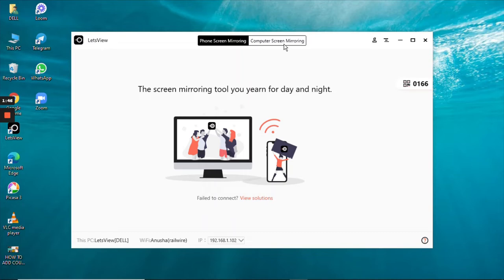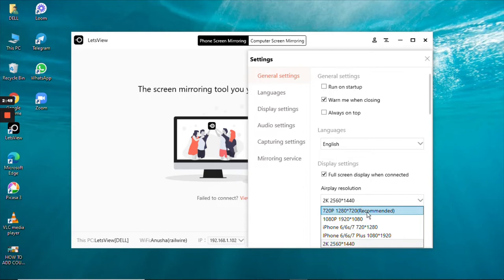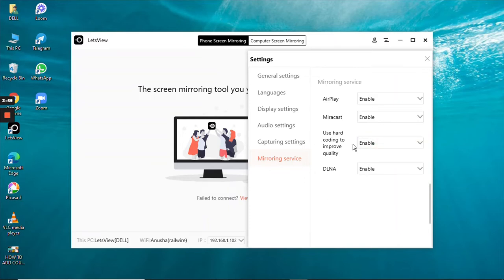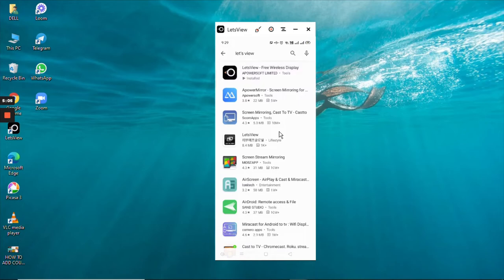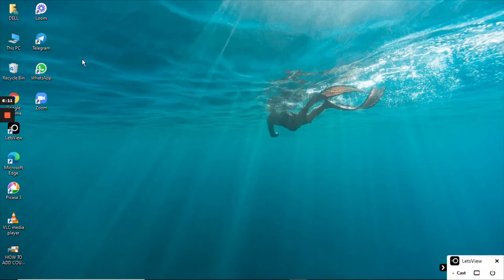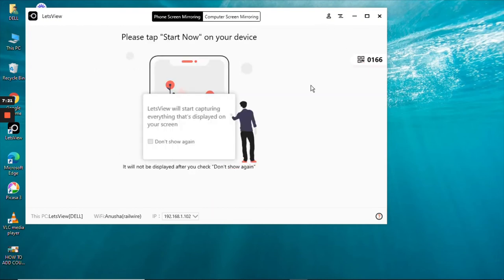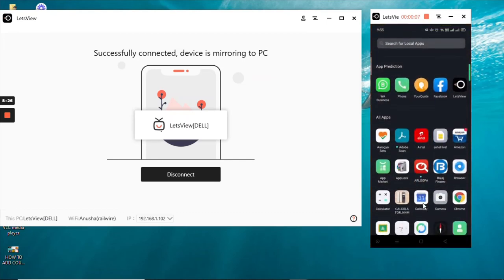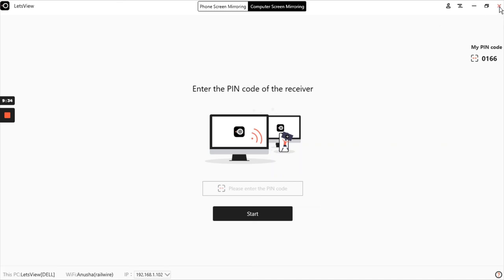CAST YOUR MOBILE SCREEN TO PC AND VICEVERSA- NEW SOFTWARE CAST, ANNOTATE, SCREEN RECORD ALL IN ONE.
How to Use Casting Software to cast your Mobile Phone to PC and Pc to Mobile..
Operate your PC from your Mobile with Simple Software...
Cast, Annotate, Screen Recorder in One software...